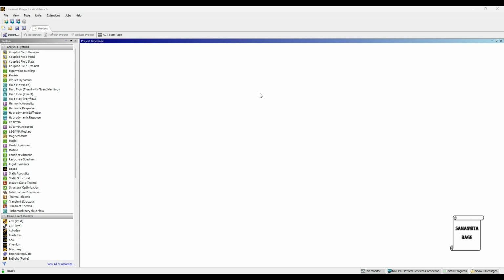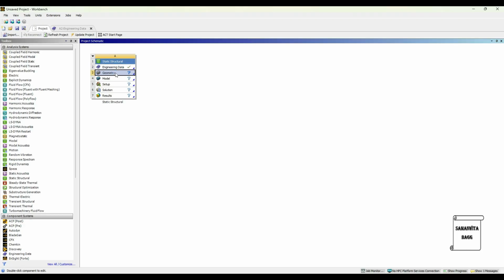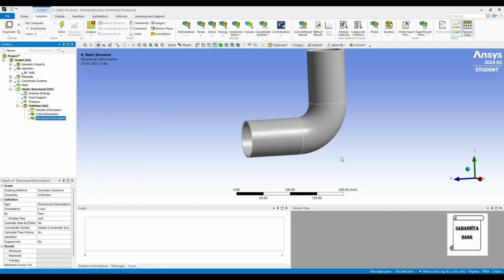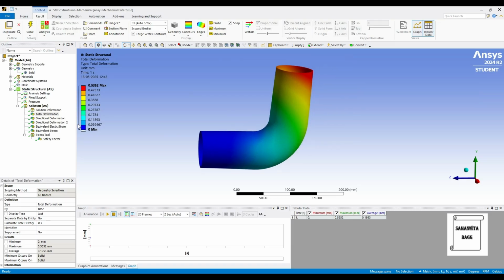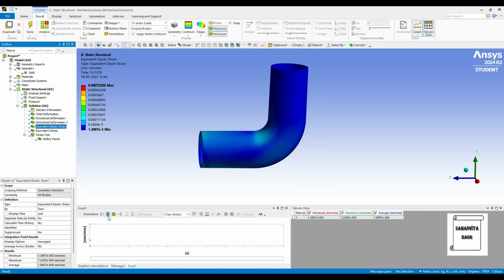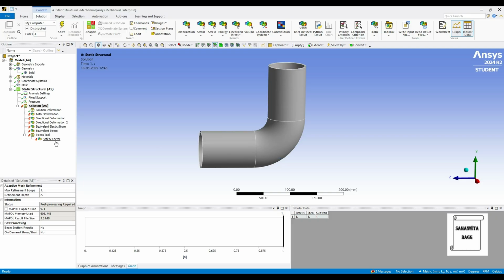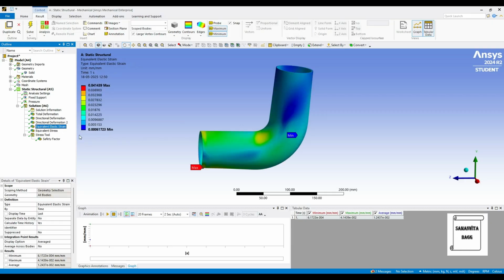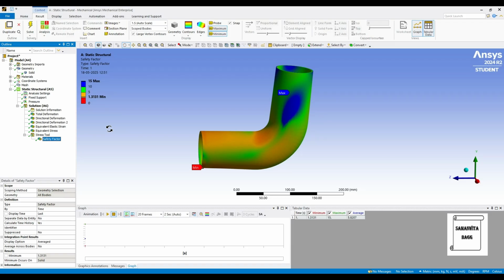90 Degree Bend Pipe | Static Structural | Stress | Strain | Advanced ANSYS Workbench Tutorials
90 Degree Bend Pipe | Static Structural | Stress | Strain | Advanced ANSYS Workbench Tutorials

This video shows how to analyze a 90 Degree Bend Pipe for deformation, stress and strain using STATIC STRUCTURAL module of ANSYS Workbench.

0:23 Introduction
0:37 Start of analysis-Static Structural
0:43 Engineering Data
1:54 Geometry
2:01 Model
2:16 Material Allocation
2:23 Mesh
2:45 Boundary Conditions
3:25 Solution
4:56 Results and Discussion